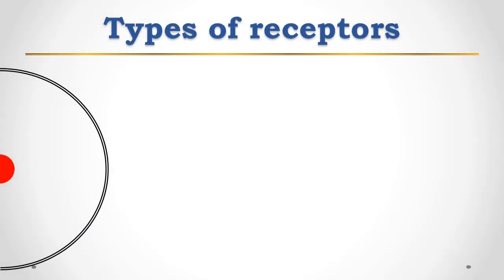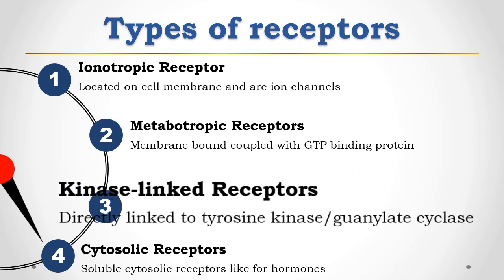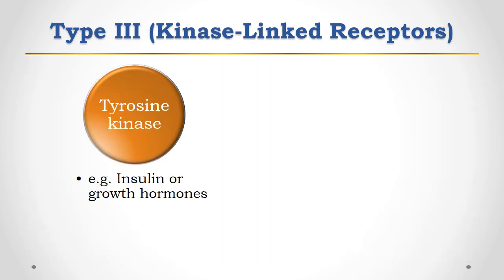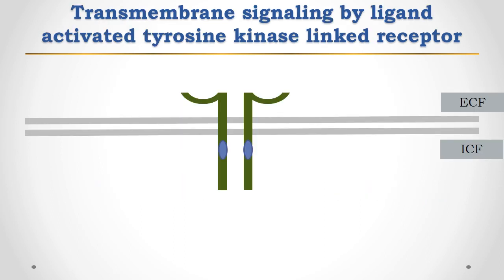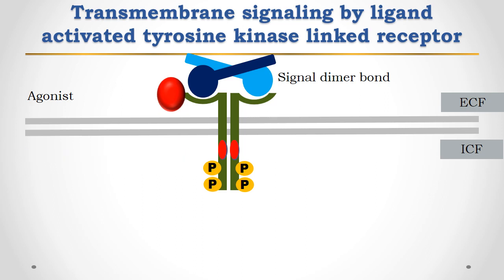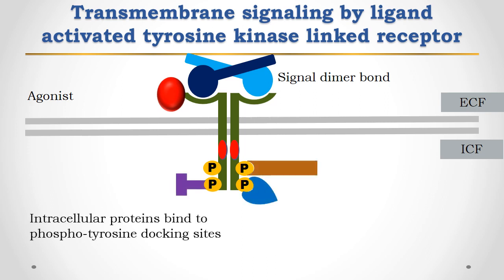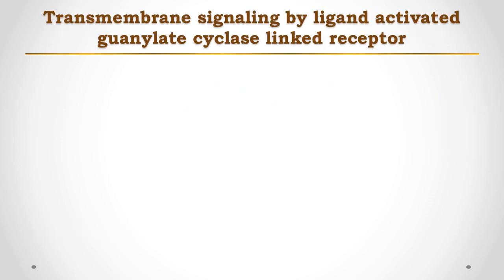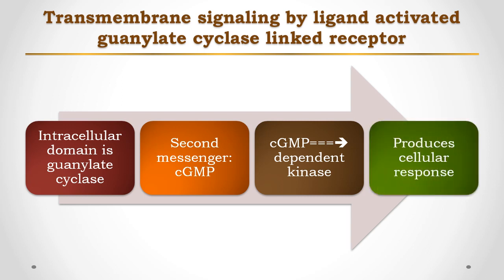Animated video on Kinase-linked receptors. How drugs act? Pharmacodynamics Receptor Types Part III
Pharmacodynamics Receptor Types Part III
There are four types of receptor as mentioned in the video and this video is on the Kinase-linked receptors.